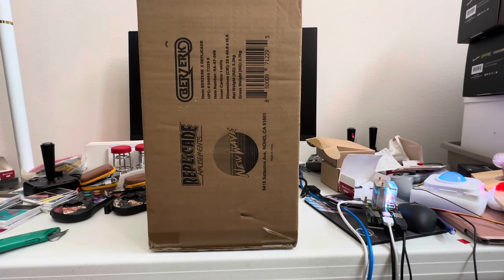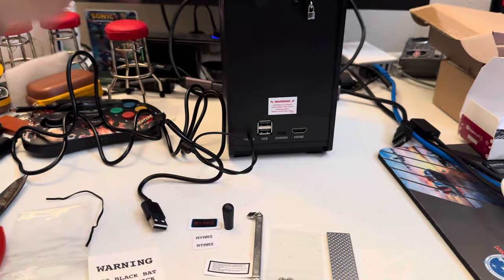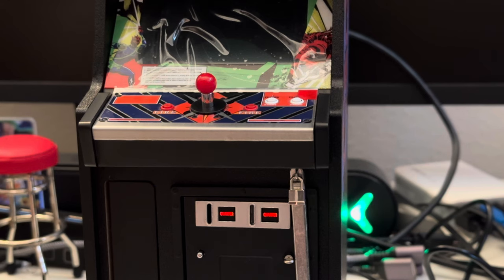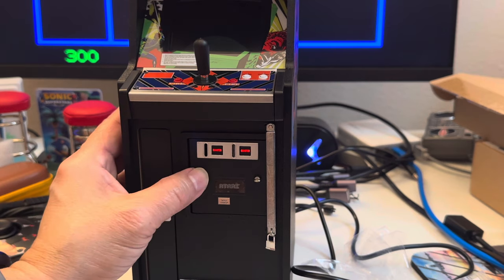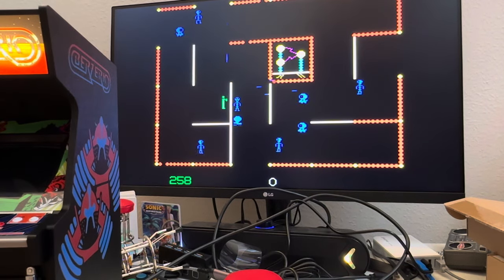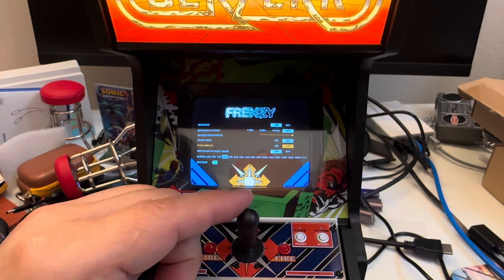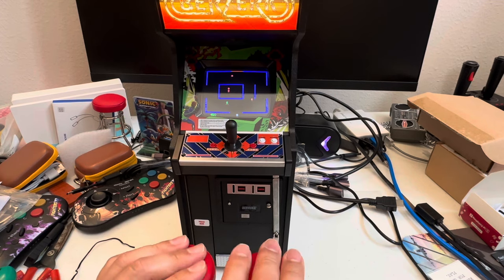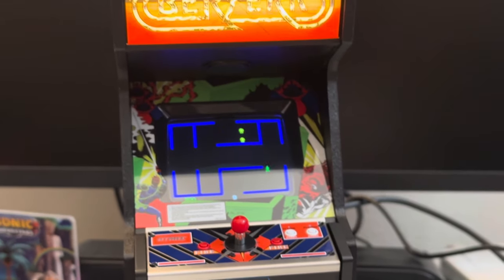Berzerk 1/6 scale cabinet - unboxing and review